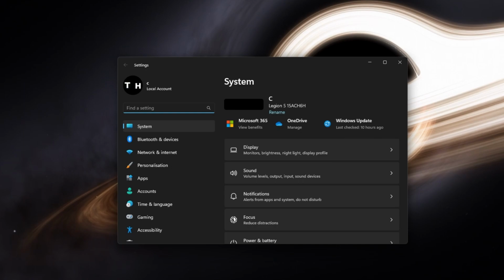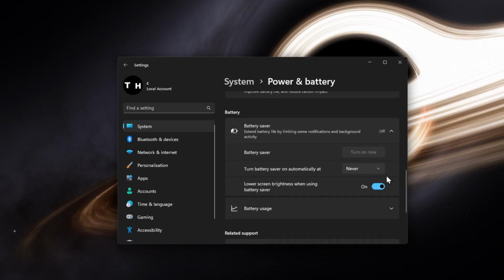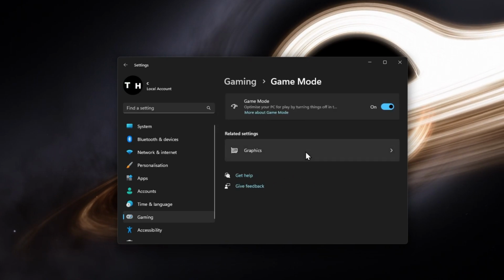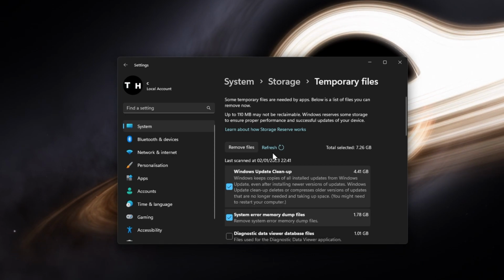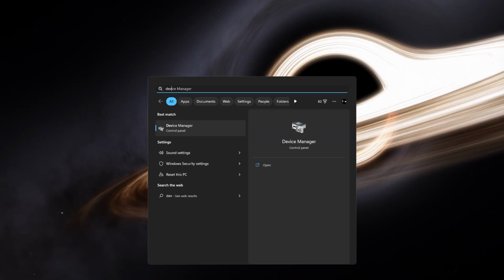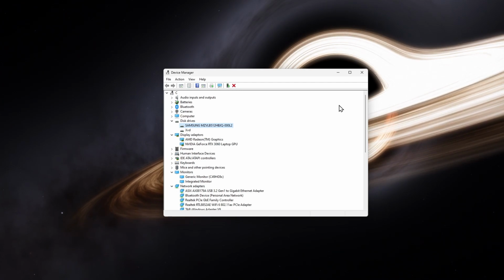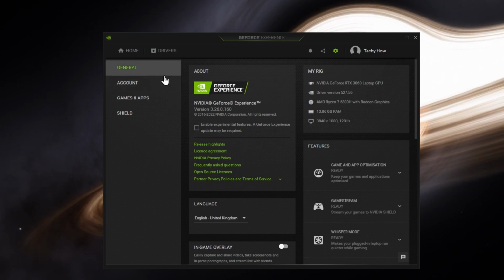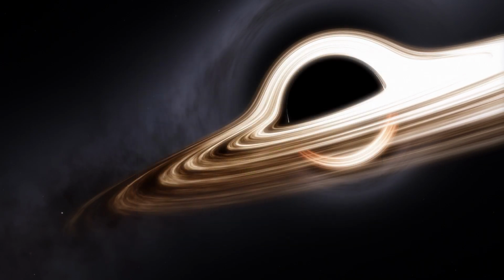How To Make Windows 11 Run Faster - Tutorial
A short tutorial on making your Windows 11 PC run faster by applying some settings and making changes to your operating system.

Timestamps:
0:00 Introduction
0:18 Disable Notifications
0:42 Power & Battery Settings
1:03 Disable App Startup
1:24 Enable Game Mode
1:37 Delete Temporary Files
2:11 Windows Update
2:30 Update Device Drivers
3:07 Update Graphics Driver
3:32 GeForce Settings
4:12 End Resource-Intensive Tasks